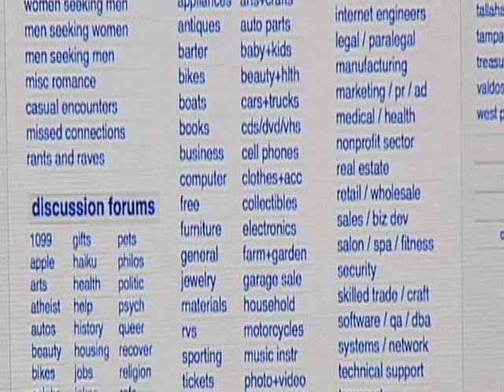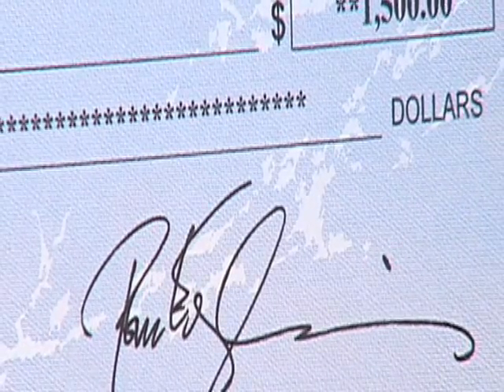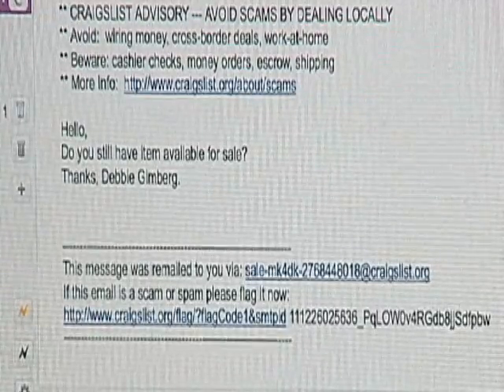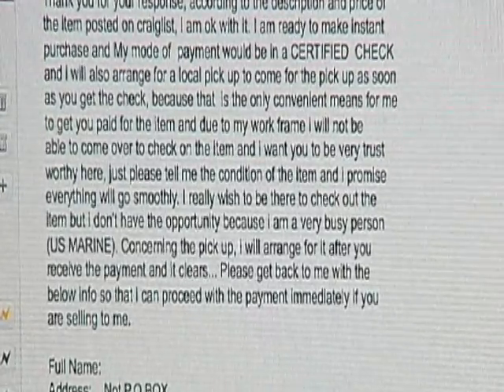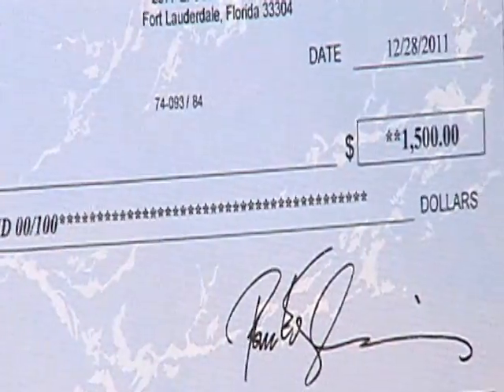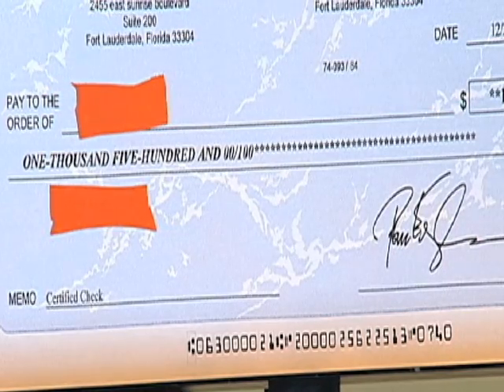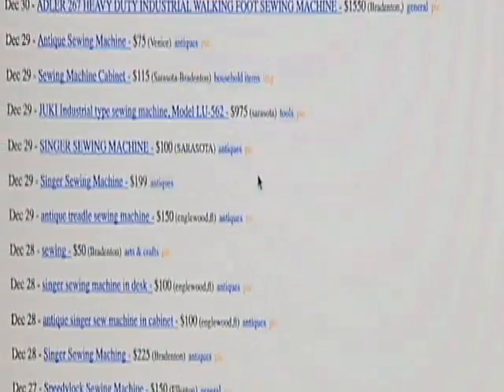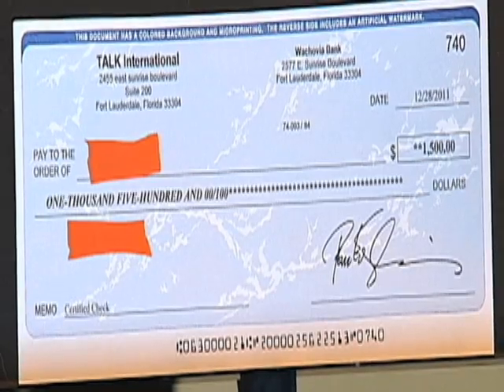craigs list.dv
They tried to scam the wrong person. Yep they pulled this on me but it didn't work all they got was airtime.